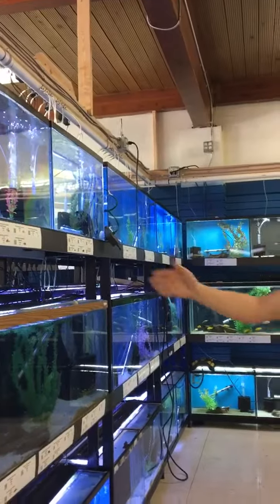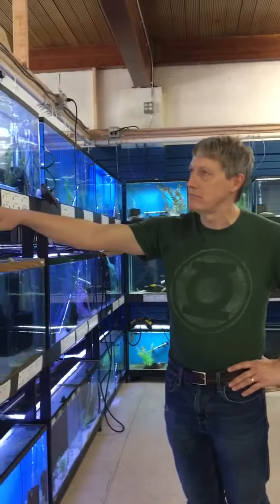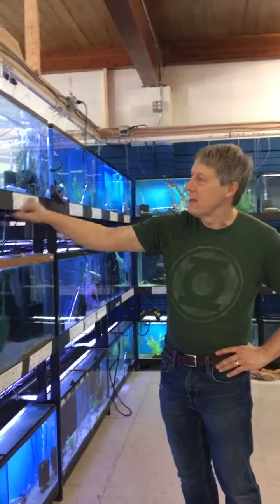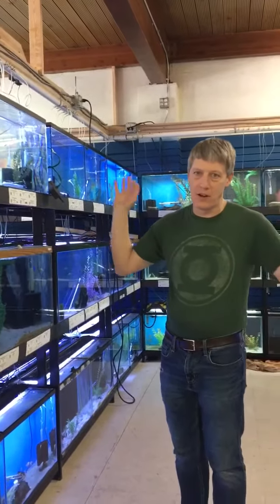Wednesday afternoon update 3-17-21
Happy st. Pat everyone!

Wednesday finds us much more squared away in our new home.  Tags are on tanks and light are lit.  We may not know exactly where everything is, but at leased you can help us find them.

We will be rearranging back into sections as an ongoing project.  Probably get everybody straitened out about time the next expansion is ready to go on line.  (Ordered the stands for that today).

So as long as you are willing to excuse our mess and a bit of mayhem, we are ready to receive visitors starting tomorrow afternoon.